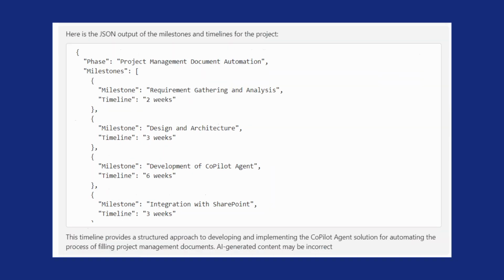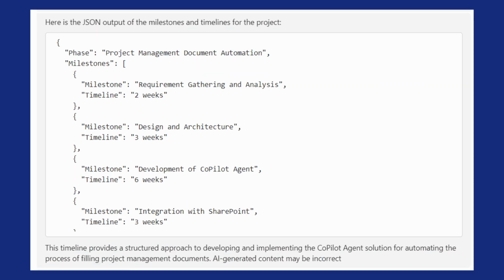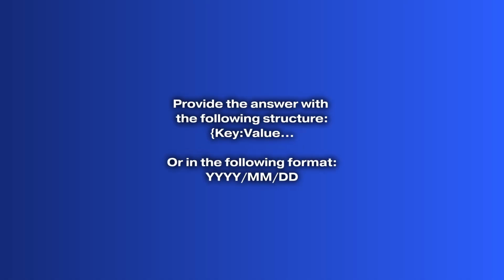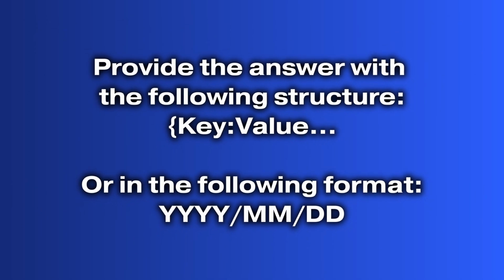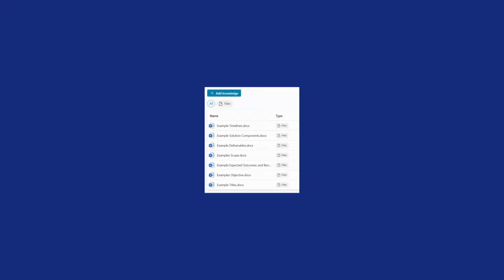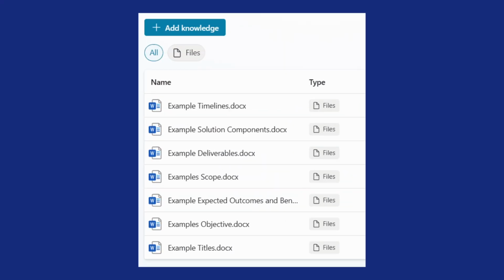My Learnings after 30 days of creating Copilot Agents in Copilot Studios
Starting in Copilot Studio is not easy, I am the first example, so I hope my experience can help you learn and avoid some mistakes I have made myself.